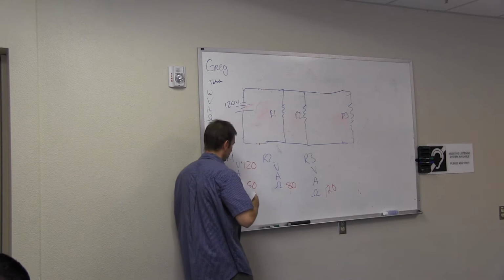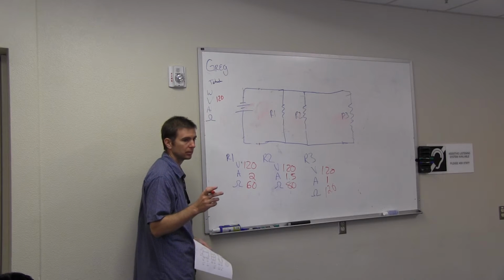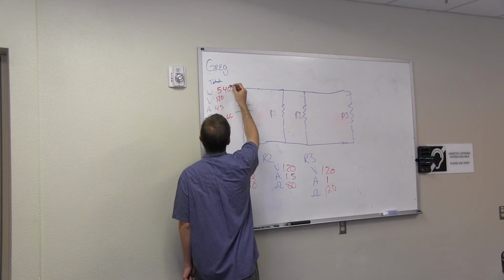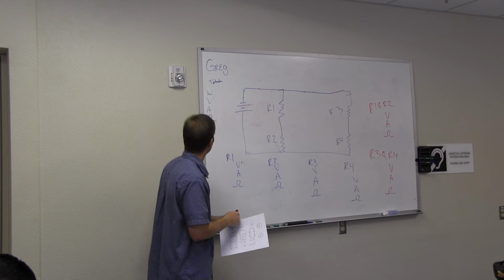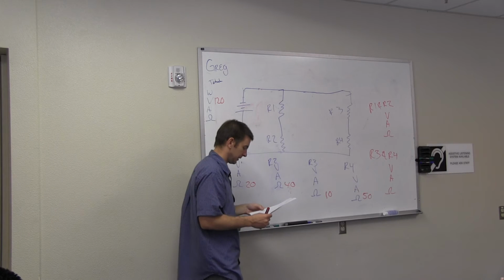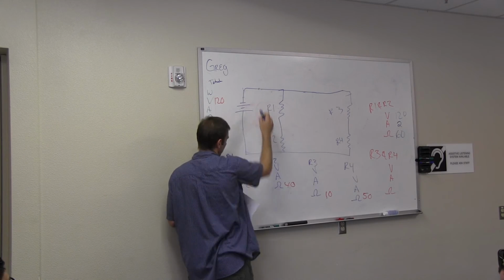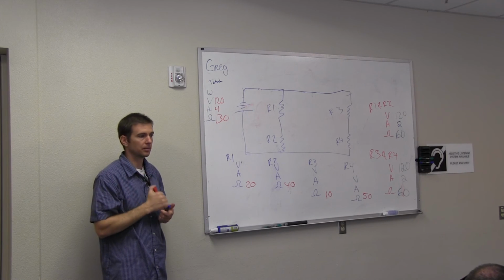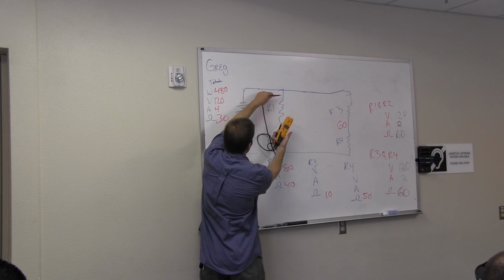Electrical trouble shooting for Tunnel and Tube workers District 4, June 2016, part 2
Part 2: Ohms law, series circuits, parallel circuits, testers and trouble shooting
caution: poor production quality, there is some bad audio and back ground noise